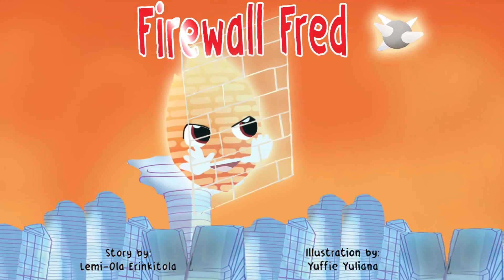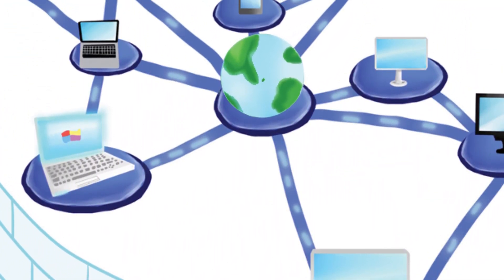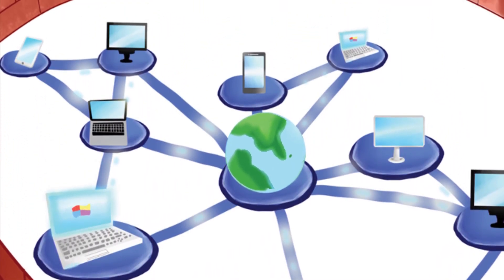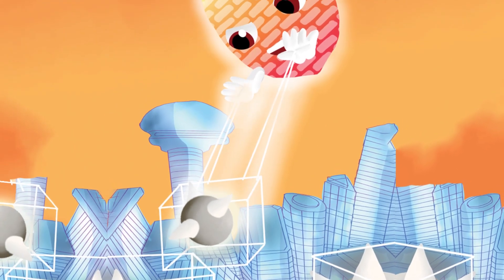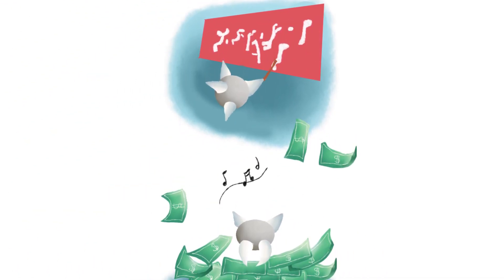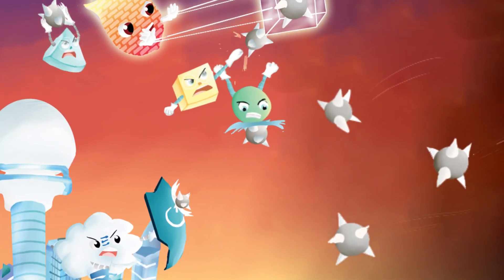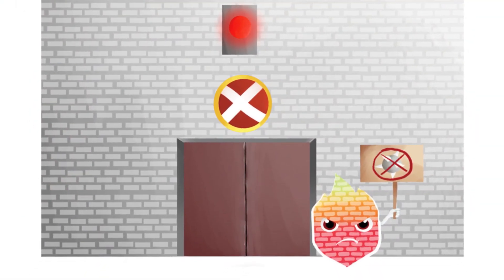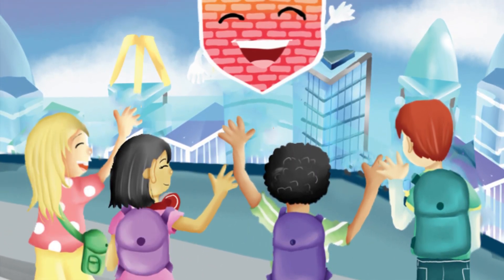Firewall Fred explains Firewall Engineering to Kids in cyber security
This video provides cybersecurity fundamentals for kids and adults in a  fun and simple way. Get cybersecurity education for teachers, parents and kids.
Purchase Cyber City Books

Firewall Fred  introduces the concept of firewalls and network security to young readers in an engaging and informative way. The story follows a firewall engineer named Fred who is tasked with building a firewall around a computer network to protect it from intruders.  Viewers learn about the process to make the firewall and the types of intruders that might try to hack into a computer network.

The short film emphasizes the importance of data traffic rules and teaches young readers about the importance of only allowing data they know to enter the network and being cautious with unfamiliar data.

It also touches upon the importance of being cautious with emails, texts, and password pins that might disguise themselves as something they're not.

The colorful illustrations and engaging rhymes make the film fun and exciting to watch while still teaching important lessons in computer science and cybersecurity education.

Firewall Fred is a valuable tool for teachers, librarians  and parents seeking to introduce young children to the fundamentals of cybersecurity. This engaging children's book can be used in classrooms to initiate discussions on online safety or to start teaching children about cybersecurity at home. This book is essential for anyone who wants to teach children about the important job of Firewall Engineers.

Our goal is to develop some of the greatest books on STEM for children, as well as cyber security and internet safety materials for preschool and elementary school children, in order to keep them entertained, educated, and safe as they spend more time browsing online in unsupervised situations. With our cyber security education books and films, we hope to also raise safety and workforce awareness among children.

Purchase children's cybersecurity books on Amazon

✅ Your next Internet search talk go easy with Digital Dan and Cyber City

✅ Intro to password privacy Q&As with Padlock Picasso.

✅ Intro to apps and games FAQs
with Appi Alex

✅ Your IDKs "because I said so" Smartphone rules.